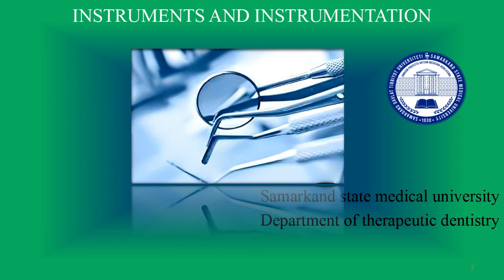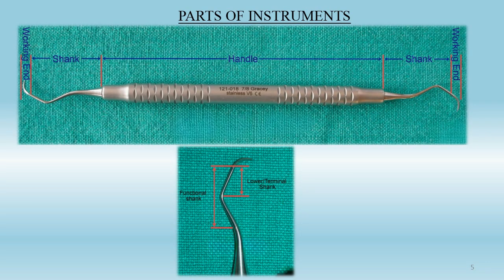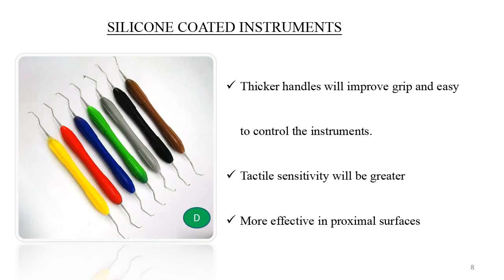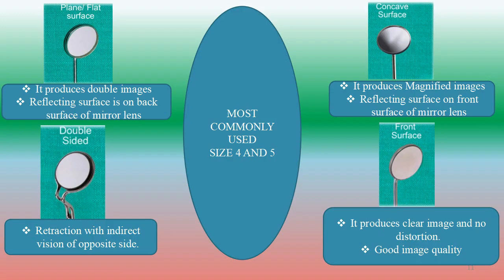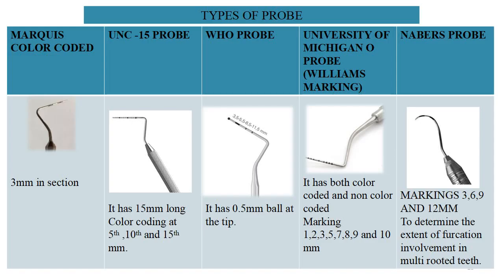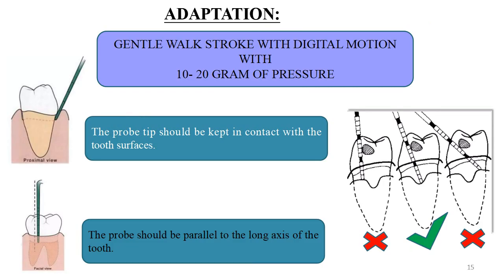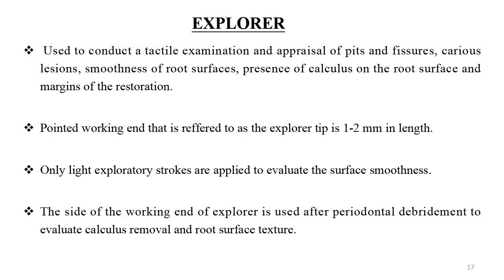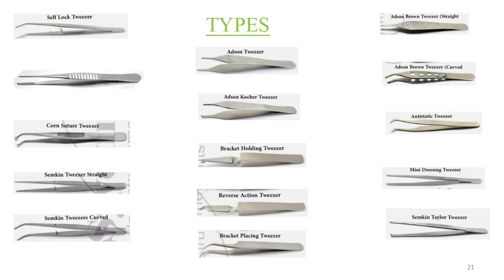Instruments and instrumentation. Classification of periodontal instruments